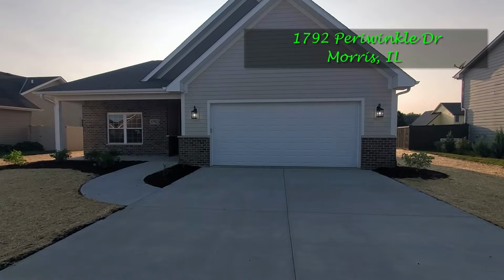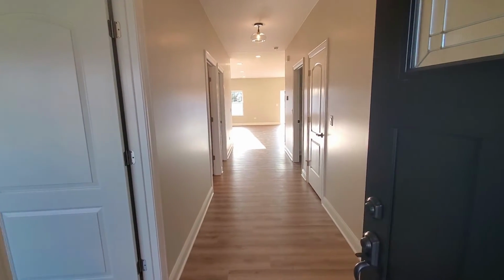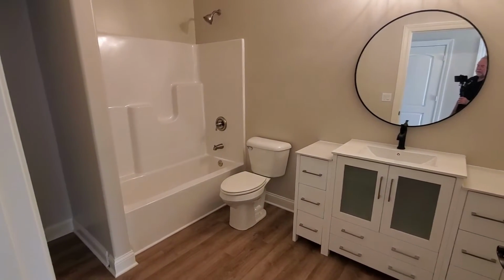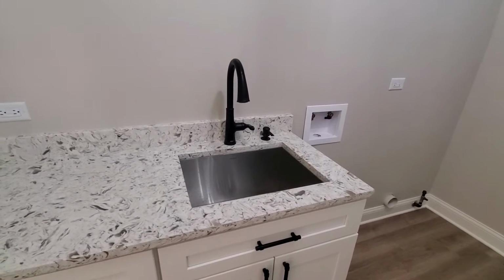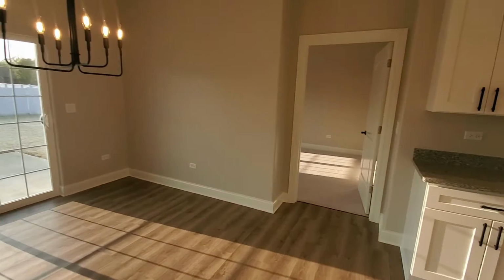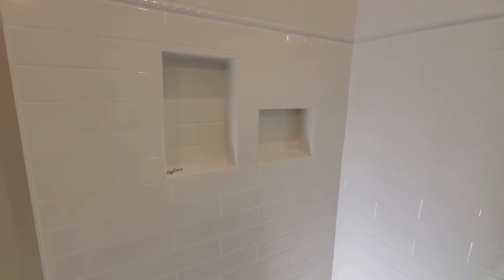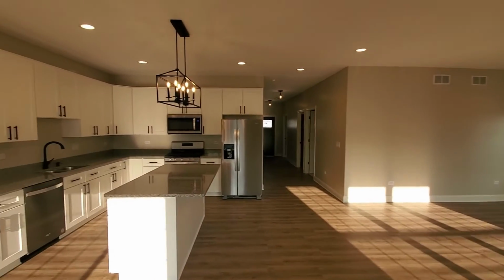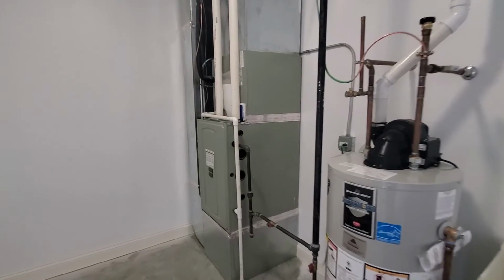NEW CONSTRUCTION Home IN MORRIS IL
Take a tour of this ingenious floorplan. New construction with additional storage, requiring no basement. Many ADA features makes it perfect for related living in this brand new construction home.